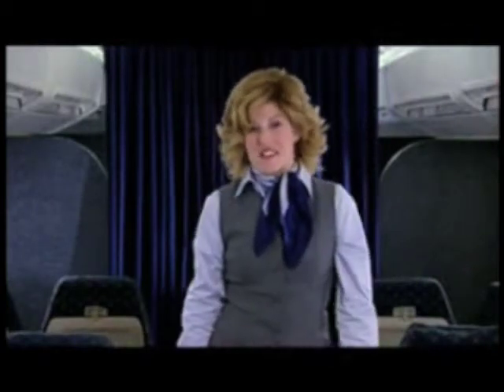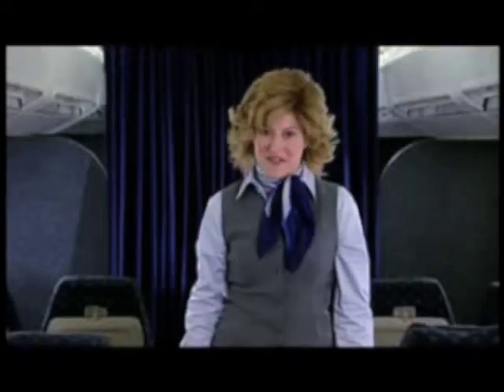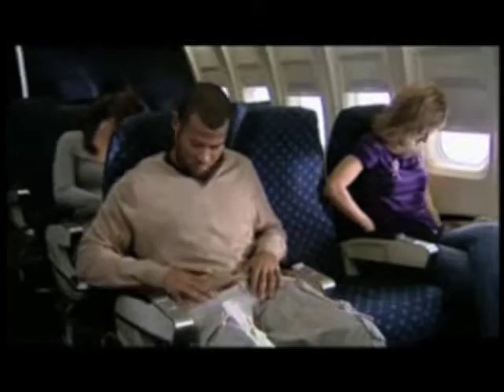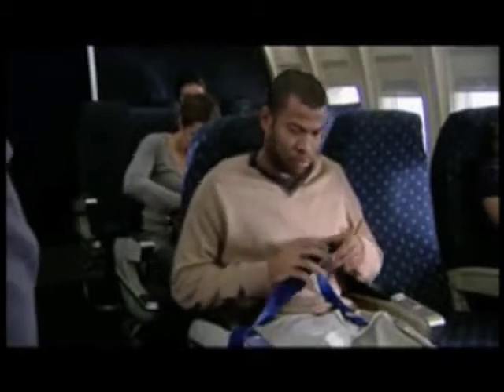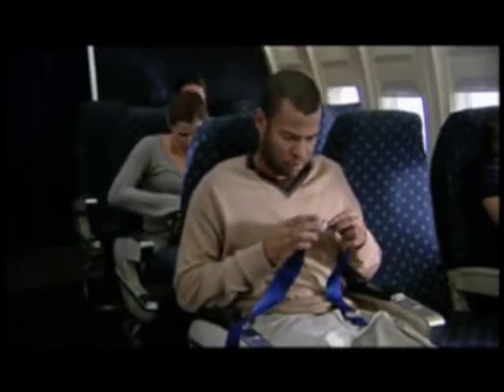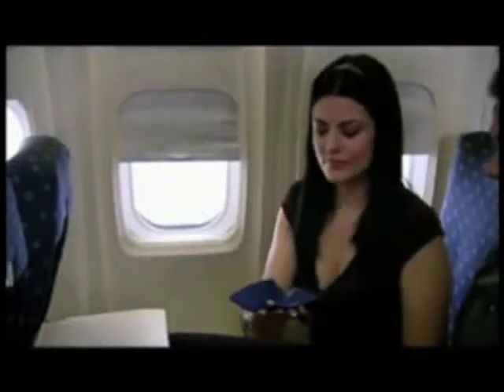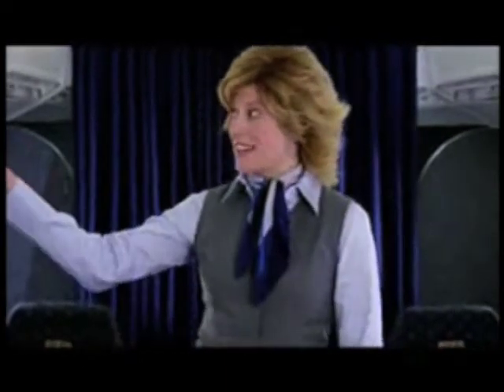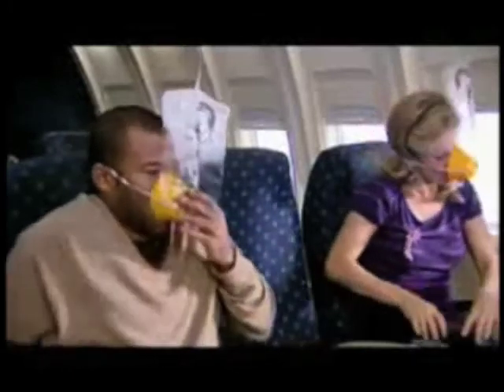Aircraft Safety Procedure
The Future of safety procedures